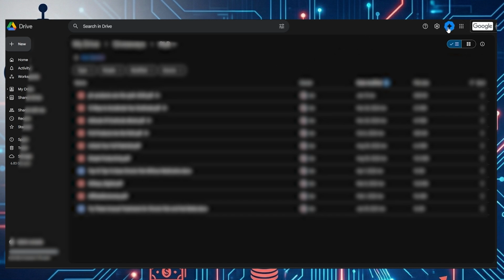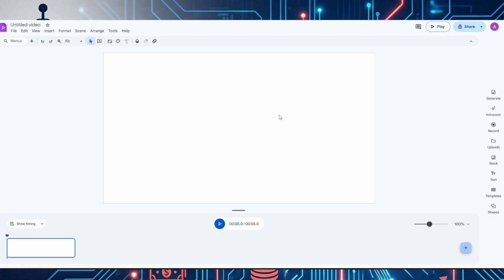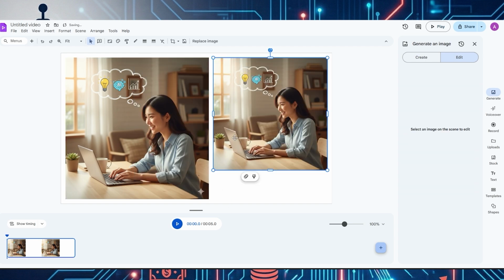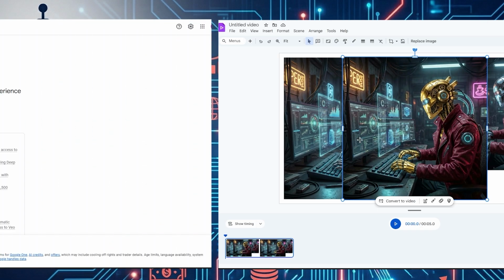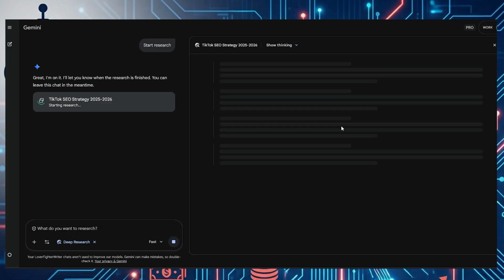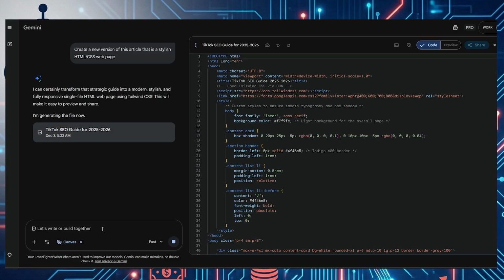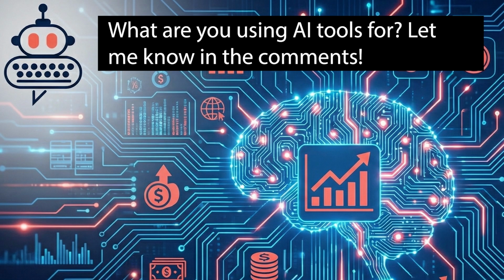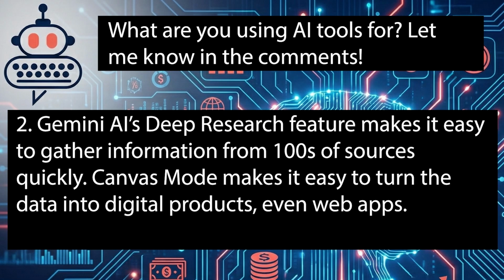How to Use Gemini AI and Nano Banana FREE Business Inspo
Gemini AI and Nano Banana are two of the most powerful apps in Google's AI suite. This tutorial shows how to use nano banana for free and the free version of Gemini AI to generate business ideas and create products, content marketing, and more.

In this video, I’m breaking down exactly how to combine the power of Google Gemini AI with the unique capabilities of Nano Banana to generate high-quality, actionable business inspiration for free. Whether you are a solopreneur, content creator, or looking for your next side hustle, this workflow saves you hours of brainstorming.

IN THIS VIDEO, YOU WILL LEARN:
What Nano Banana is and why it’s a hidden gem
My specific workflow to merge these two tools
Real-world examples of business ideas generated in seconds